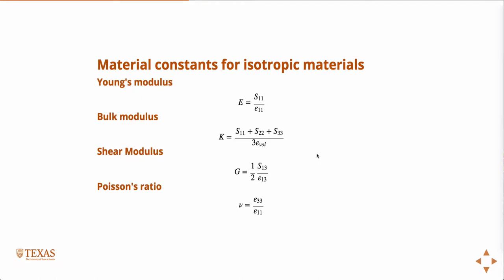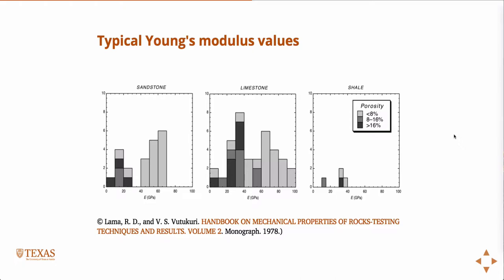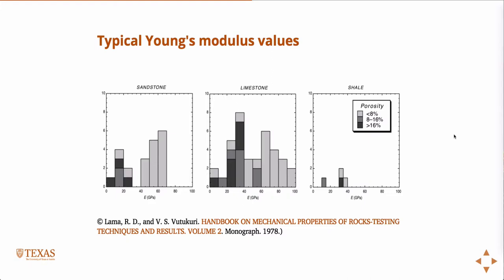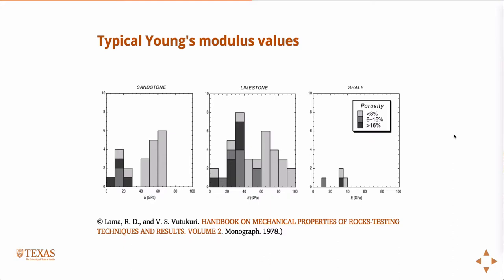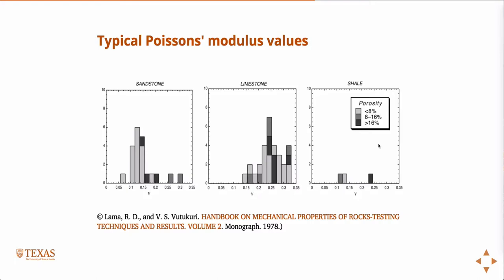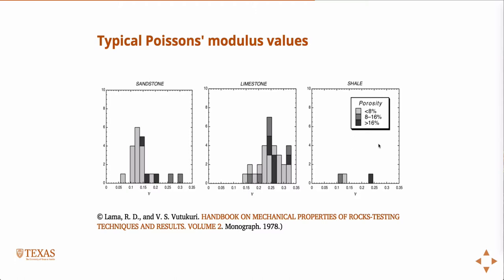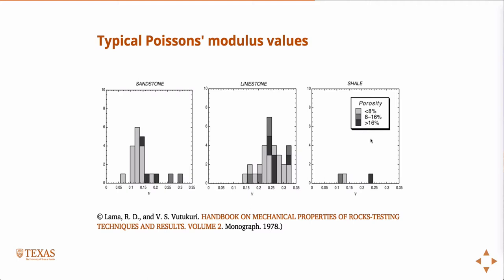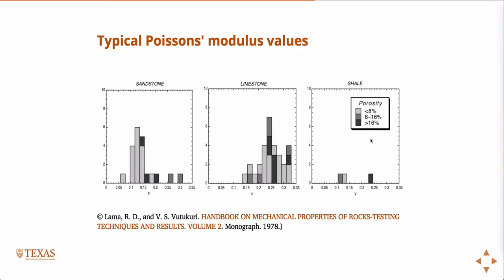Common values for material constants of rocks